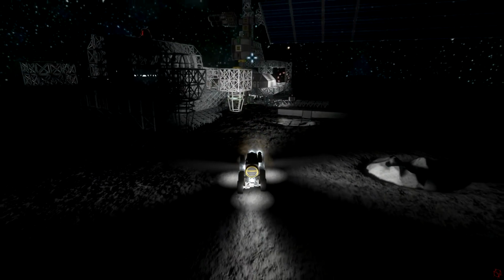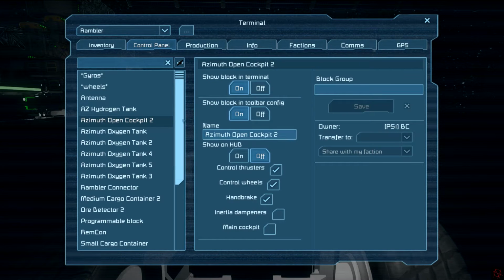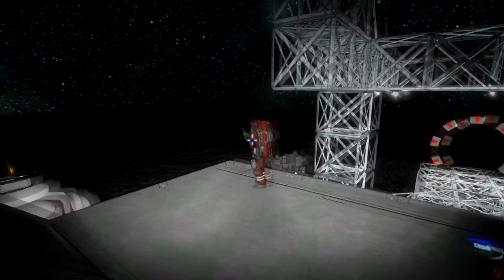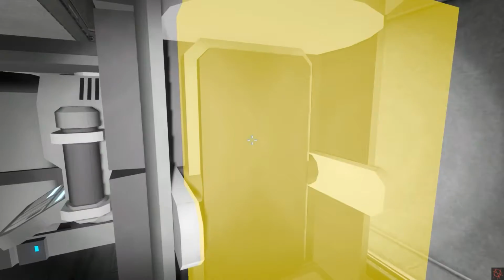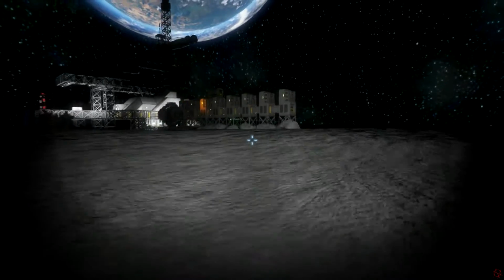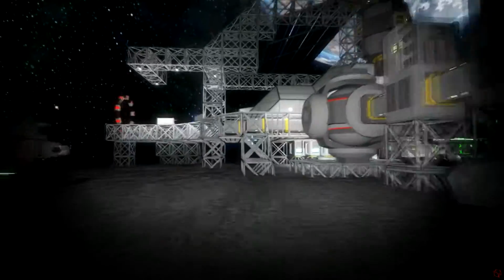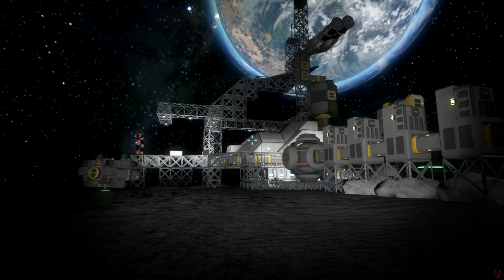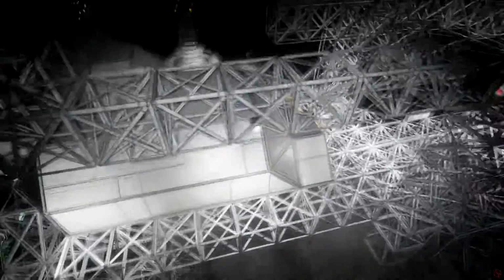Space Engineers Coop with BalloonieCat- Episode 3: The Tumblr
We wrap up our first recorded session of Space Engineers with BC as we take a look at his unholy death-trap of a moon rover and faff about with the Snow-bot mod!